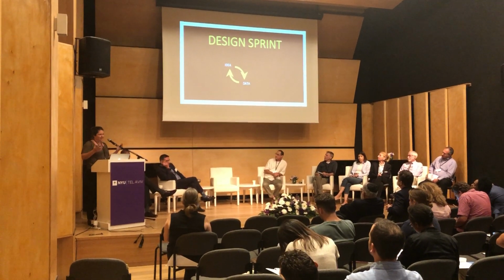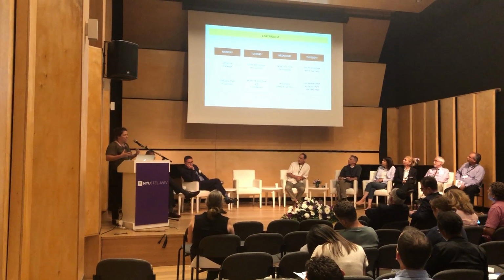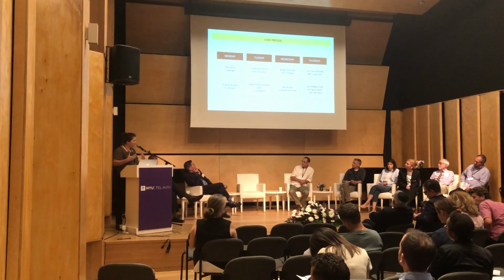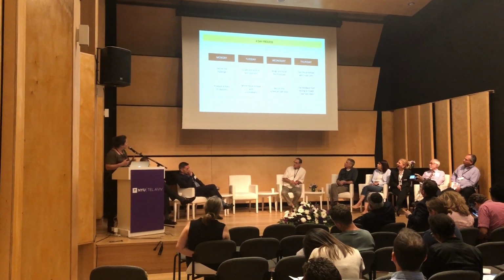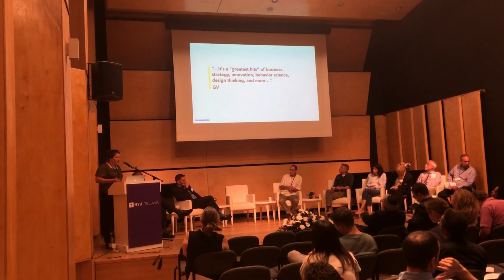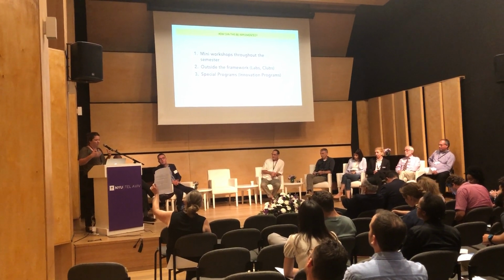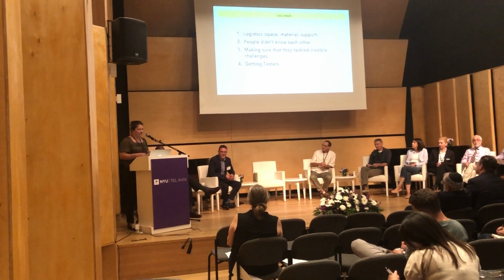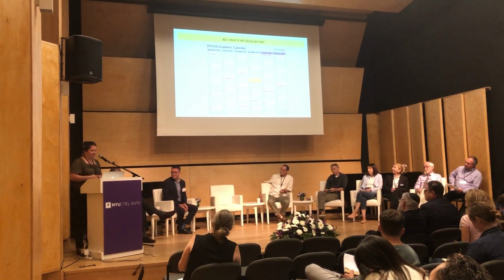Design Sprint - An Educational Opportunity - A lecture at an NYU Conference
Orit Sade Zeituni is giving a short introduction to the potential role of design sprints in higher education and what should be changed to make this happen.